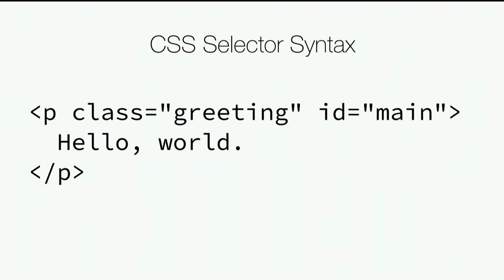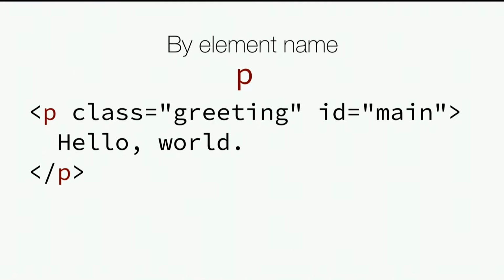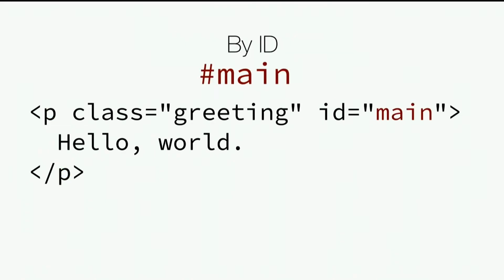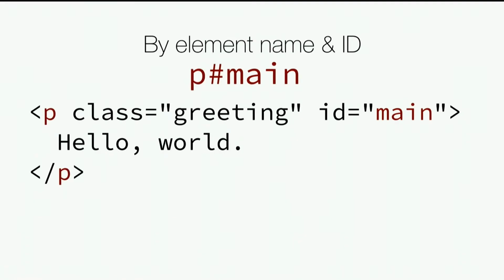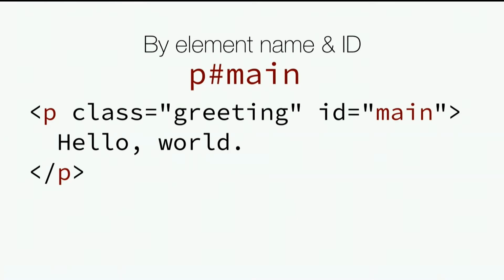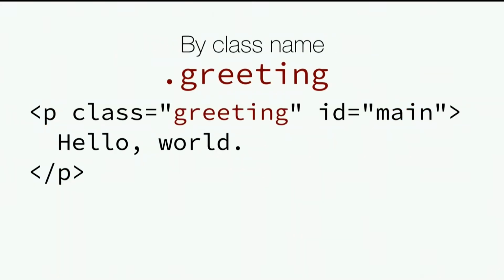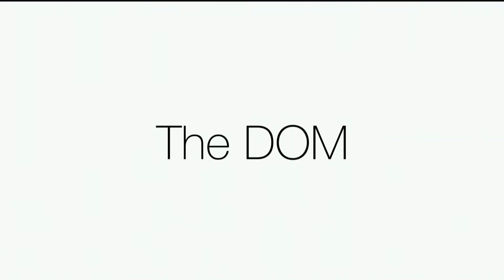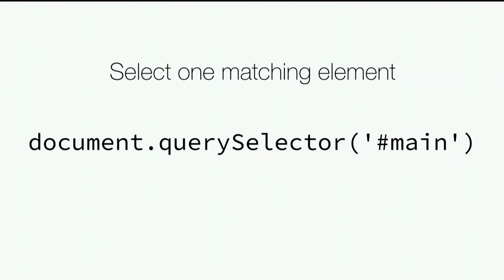Day 2 - Afternoon, part 1: Review - XTBC 2017 Session 3